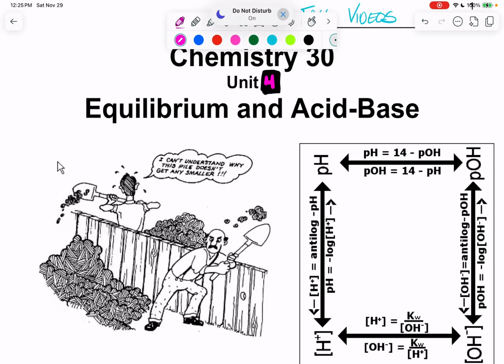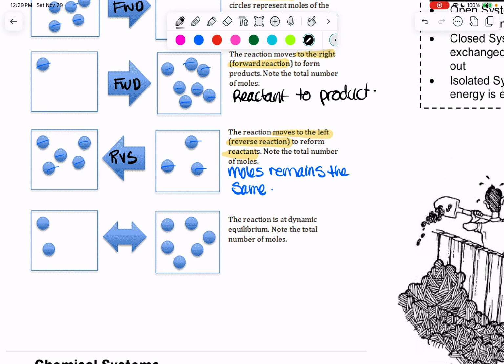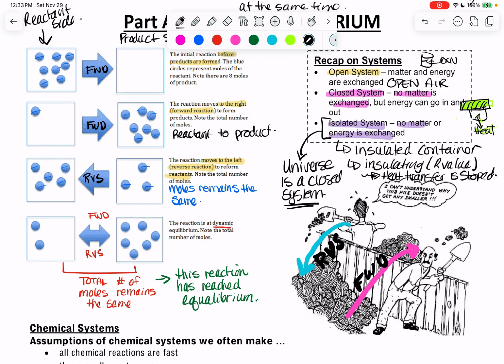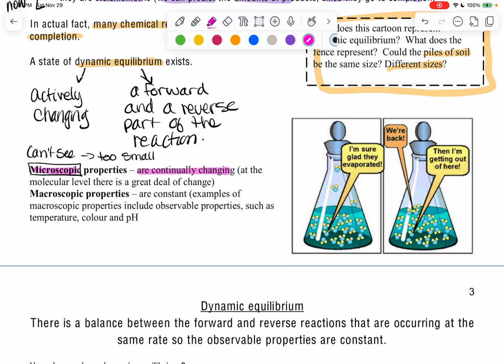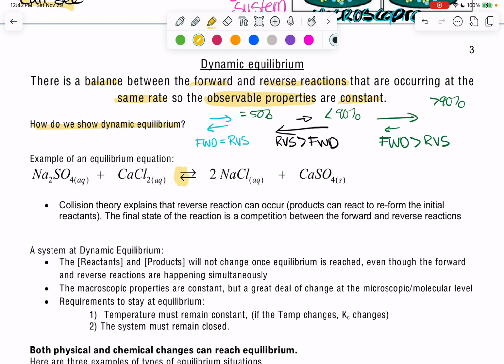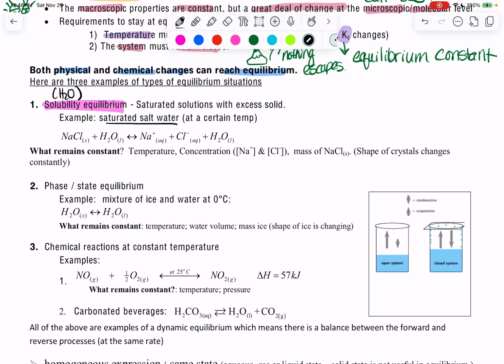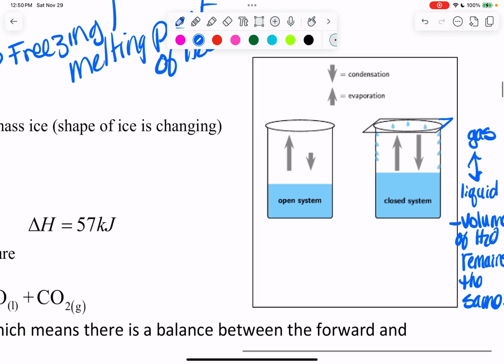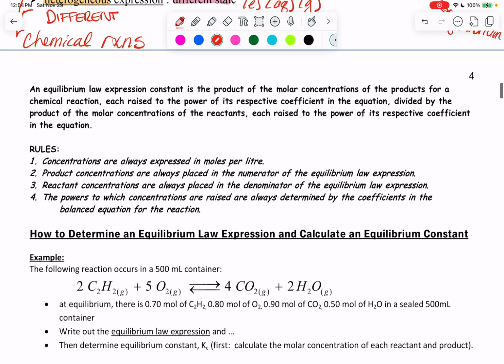#1 Intro to Equilibrium